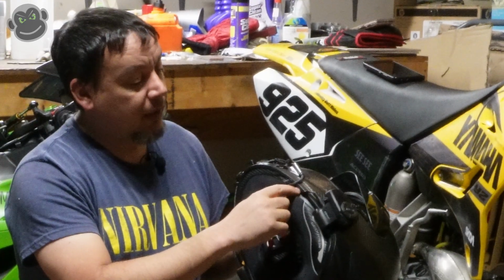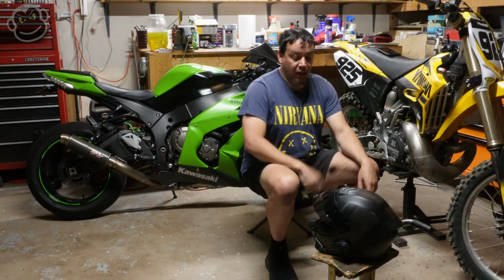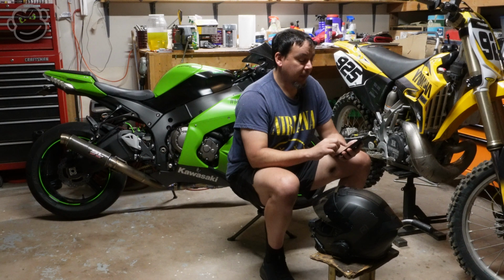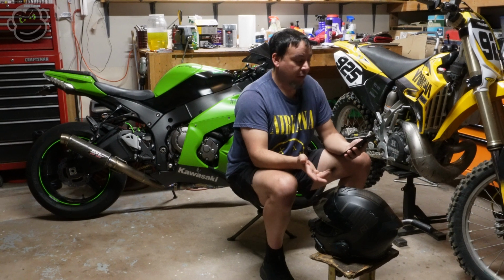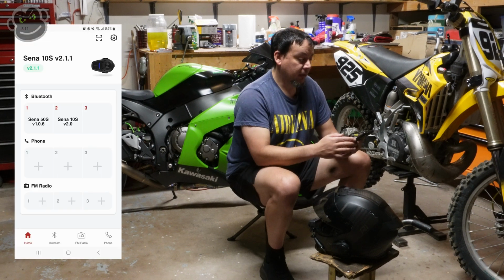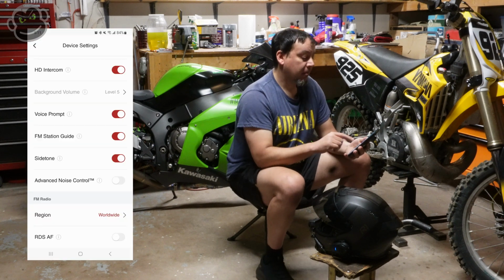DJI Osmo Action 3 Audio Setup for Motovlogging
As I promised in the DJI Osmo Action 3 review video, in this video I will walk you through how I got the best audio setup for motovlogging with my new DJI Osmo Action 3 camera.

Click the 🔔 if you want to know when I upload a video!

MY GEAR
Cycplus

Clicking on a link won't change your shopping experience at all
Thanks for support MonkeyButtRides!!!